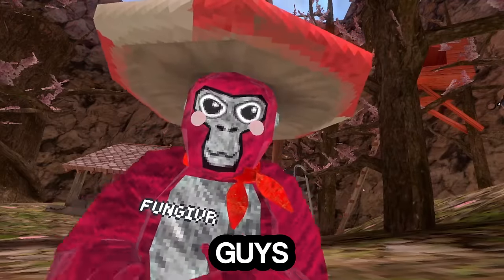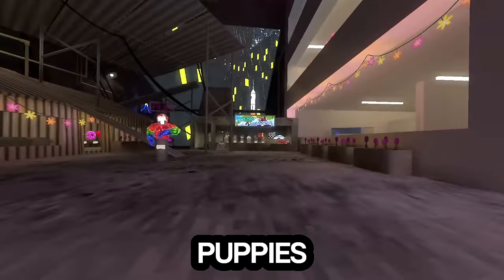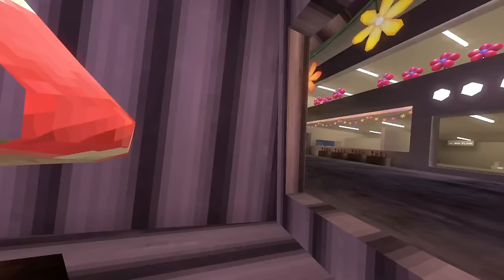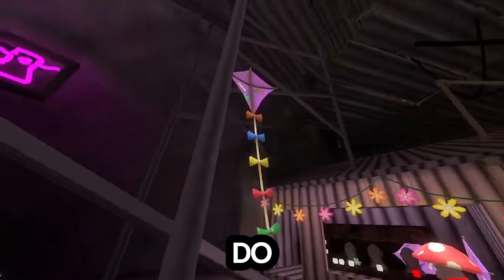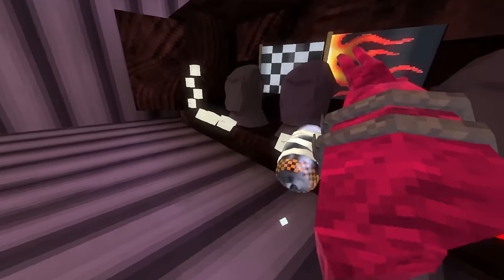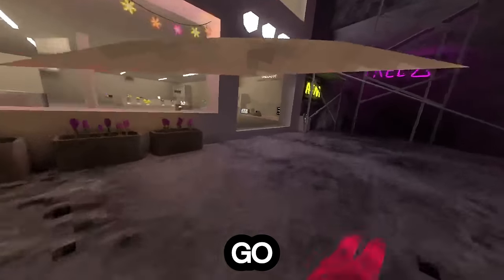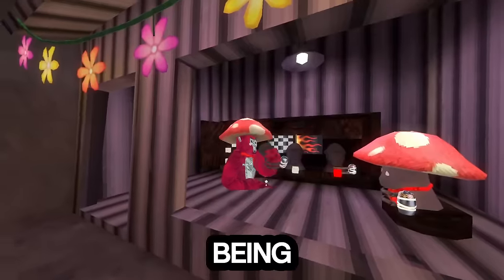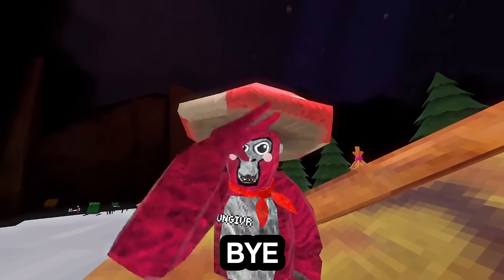THE NEW LEAKED GTAG COSMETICS AND LAUNCH DAY FLASHBACK!!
livestream live Gorilla tag live with viewers new gorilla tag update right now caves revamp, trolling as a daisy09 PBBV statue how to play, gorilla tag, gorilla tag, knock offs gorilla tag, live update, new gorilla tag update playing with my dad in gorilla tag secret tunnel in gorilla tag, gorilla tag ghost trolling gorilla tape on gorilla tag live gorilla tag with viewers I’m playing gorilla tag with my mom gorilla tag with my sister. Gorilla tag with my brother, my dog plays, gorilla tag, gorilla tag, new ghost, gorilla tag, super ghost, gorilla tag, ghost hunting, crazy gorilla tag, update, new gorilla tag, cosmetics, gorilla tag, fun gorilla tag awesome how to play gorilla tag how to lucio run How to wall run. How to make a gorilla tag YouTube channel how to play gorilla tag gorilla tag is the best game ever gorilla tag is getting deleted gorilla tag Youtubers new gorilla tag video. I pretended to be a Noob in gorilla tag I play gorilla tag with my feet Jmancurly Elliot VMT gorilla tag mines is open by gorilla tag YouTuber Minecraft live I play gorilla tag with feet gorilla tag at a trampoline park new gorilla tag update live 24/7 mines update with viewers I troll is famous, gorilla tag, Youtubers I play gorilla tag with BubblesVR new gorilla tag update is fun. Do not play this gorilla tag fan game, gorilla tag, knock offs, gorilla tag horror update gorilla tag zero contrast, gorilla tag hunt, gorilla tag, paintbrawl gorilla tag infection gorilla tag, casual gorilla tag live. I played with my dog in gorilla tag I play gorilla tag with friends. gorilla tag, montage, gorilla tag, trending, gorilla tag oculus oculus VR. grimace shake in gorilla tag trolling as PBBV in gorilla tag trolling as a daisy09 in spider, trolling as creepy monkey, trolling as blank